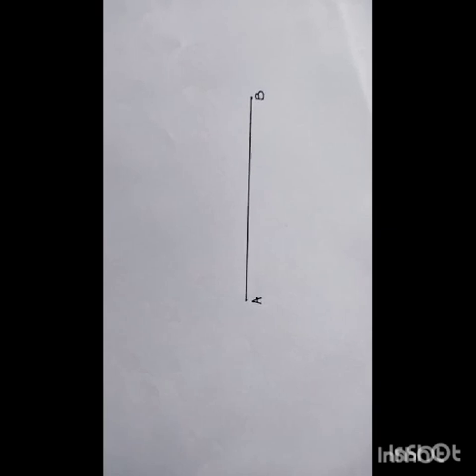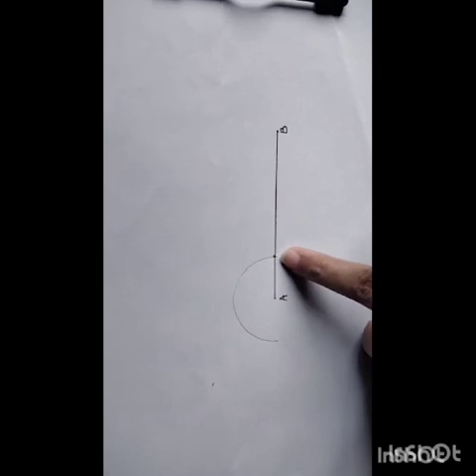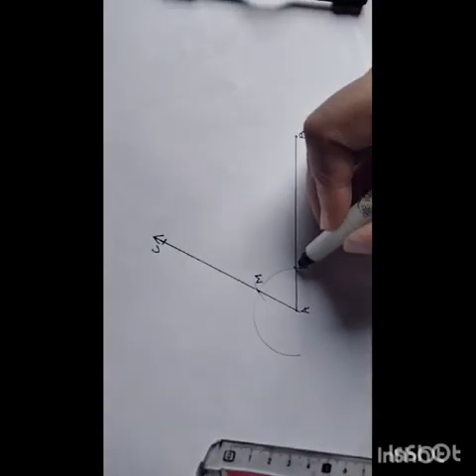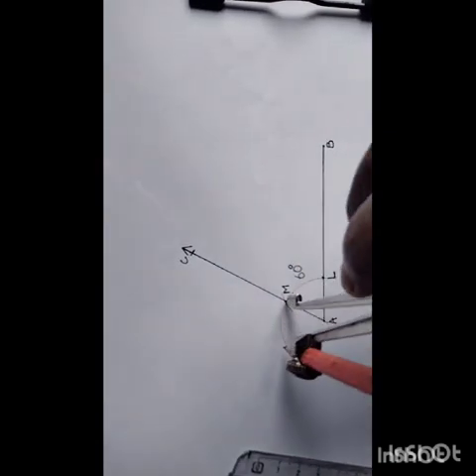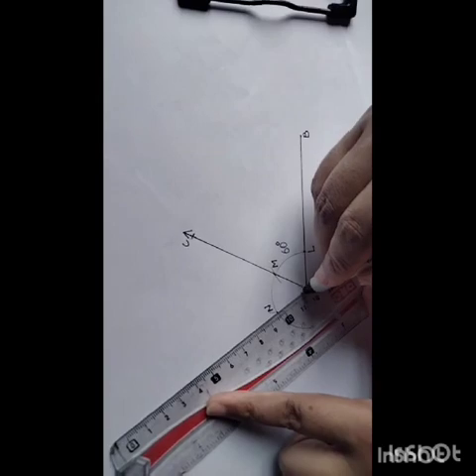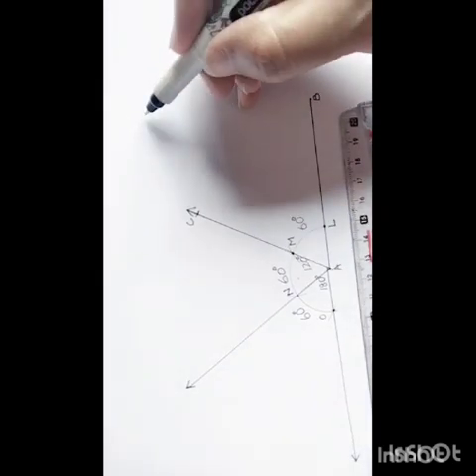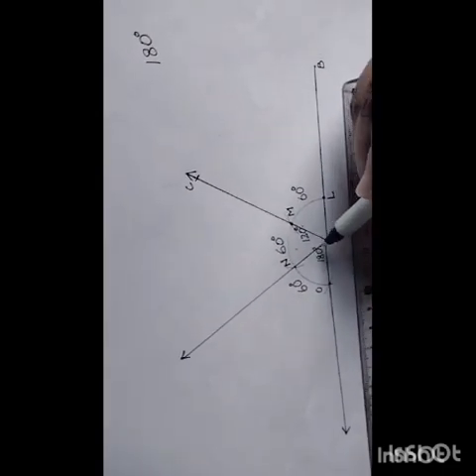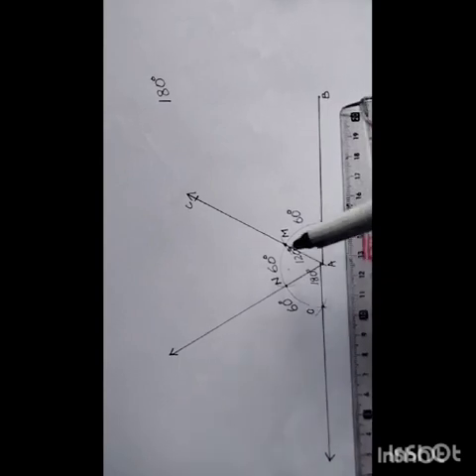Construction of angles of 60⁰ ,120⁰ and 180⁰. 6th to 9th.mam Maryam Ijaz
Angle Construction Steps

the construction of angles of 60⁰ ,120⁰ and 180⁰.

To construct angles of 60°, 120°, and 180°, you can use various geometric tools such as a compass and straightedge. Here are the step-by-step instructions for each angle:

Angle of 60°: Step 1: Draw a straight line segment (AB) using a ruler. Step 2: Place the pointed end of the compass at point A and draw an arc that intersects the line segment AB. Step 3: Without changing the compass width, place the pointed end at point B and draw another arc that intersects the previous arc. Step 4: Let the intersection point between the two arcs be C. Step 5: Draw a line segment from point A to point C. The angle formed by the line segments AB and AC is a 60° angle.

Angle of 180°: Step 1: Draw a straight line segment (AB) using a ruler. Step 2: Extend the line segment AB on both sides using a ruler to create a longer line. The resulting line forms a straight angle, which measures 180°.

Remember to use the compass and ruler accurately to ensure the construction of precise angles.